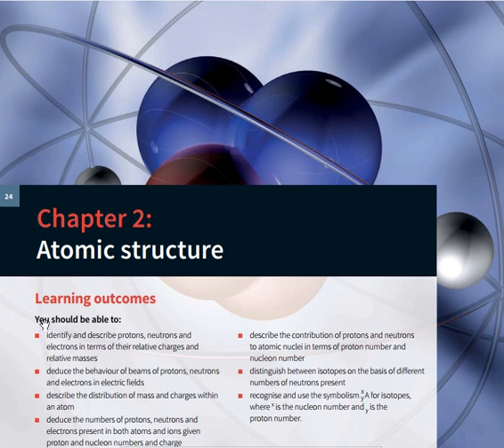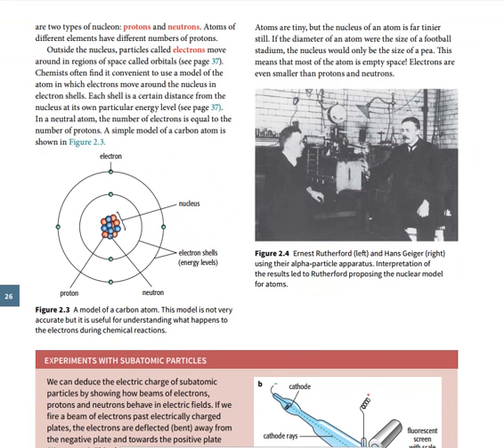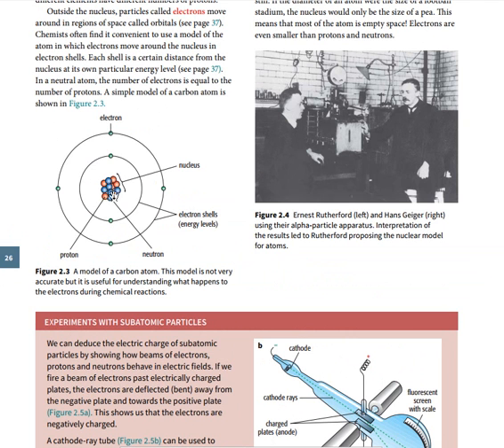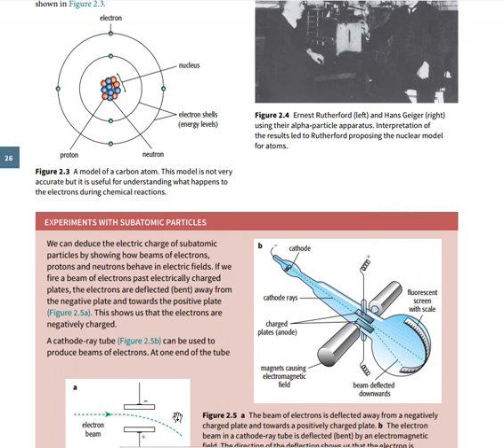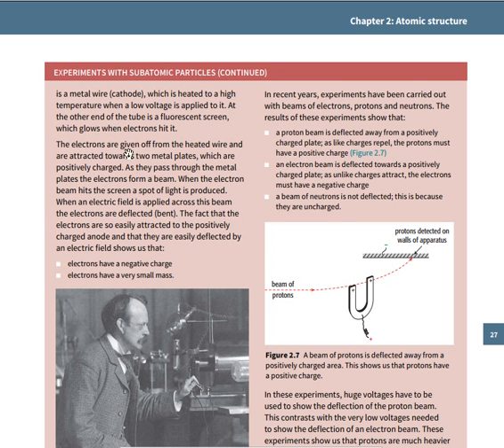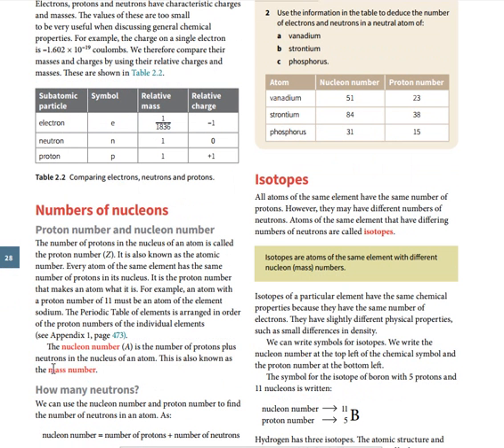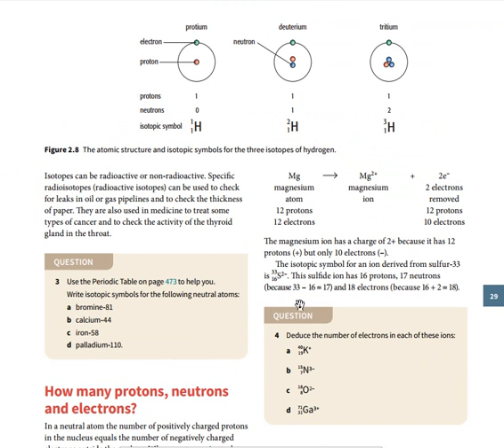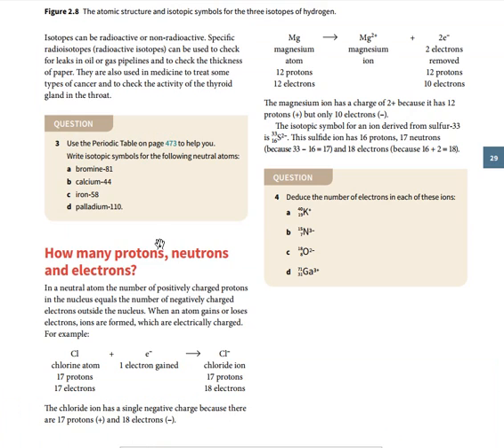Atomic Structure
Learn the bases of atomic structure by studying this video